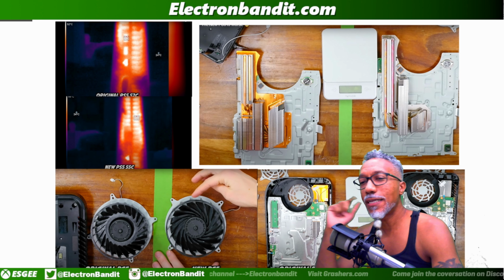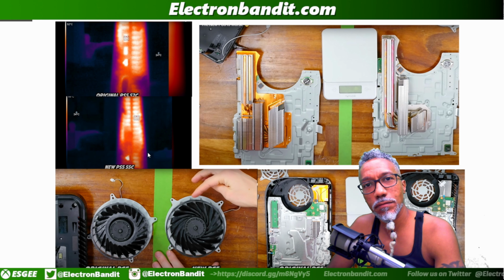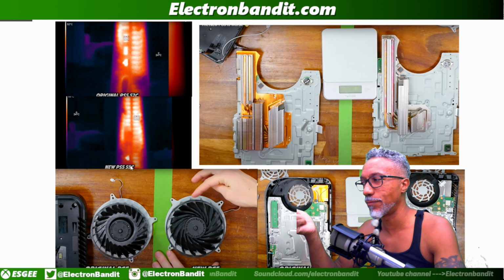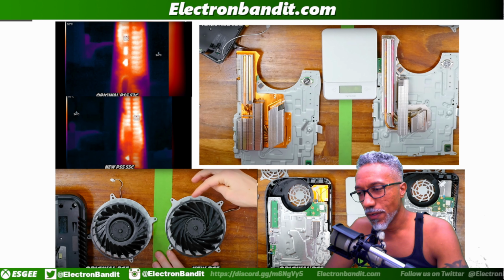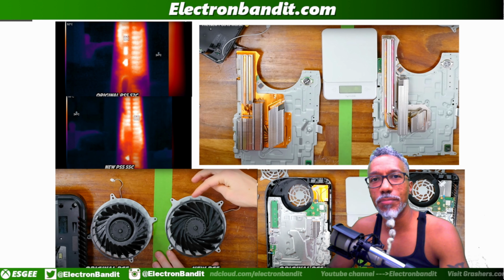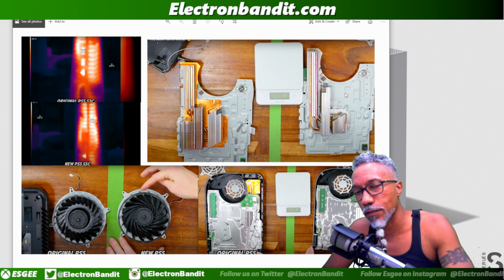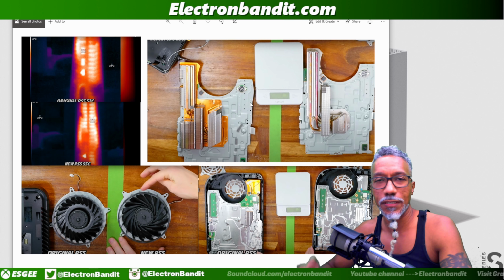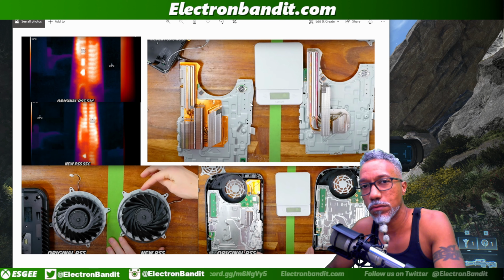The New PS5 Is Hotter Garbage!?!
Sony has had a track record of revising their consoles in any given generation, reducing cost along the way. Some may say reducing quality as well. The PS5 is the latest of Sony's big plastic boxes to fall under this clockwork like behavior and it seems that we consumers may be getting the short end of the stick.